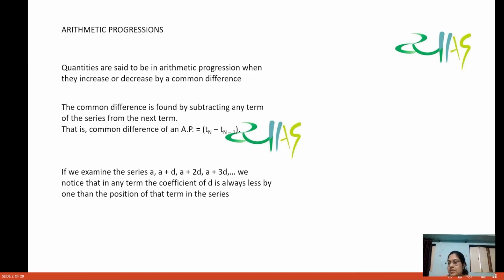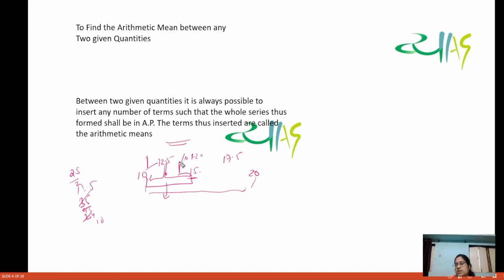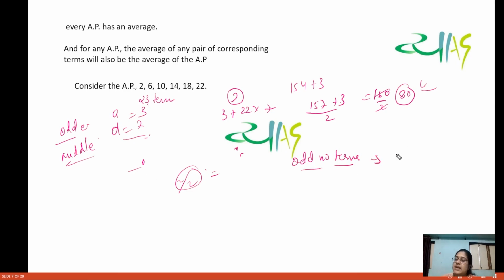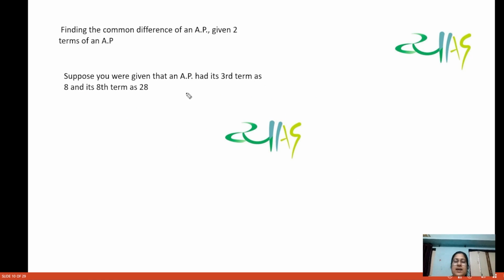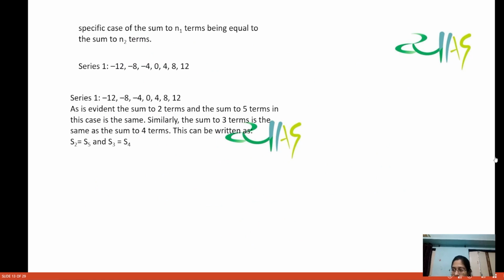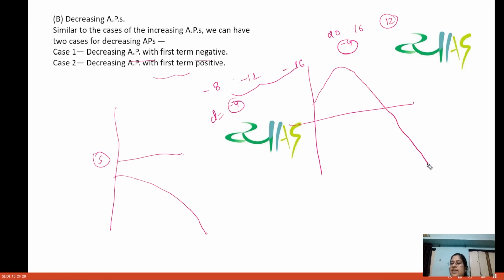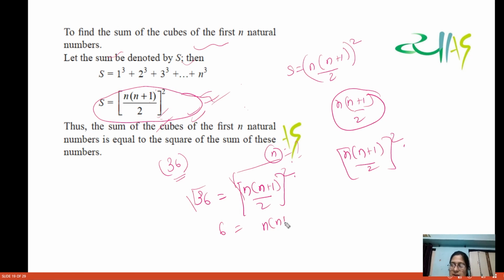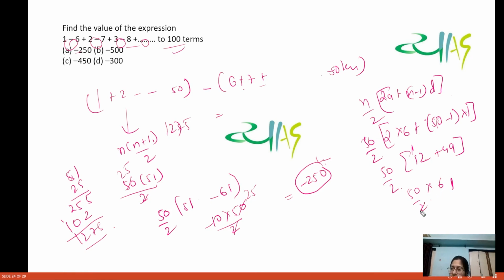L13 | CSAT Foundation Course | Vyasa IAS